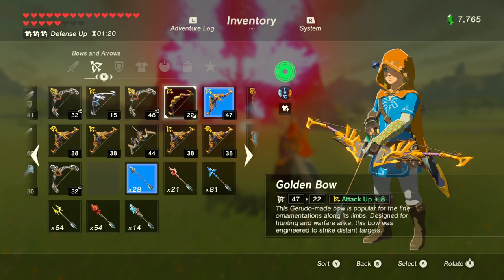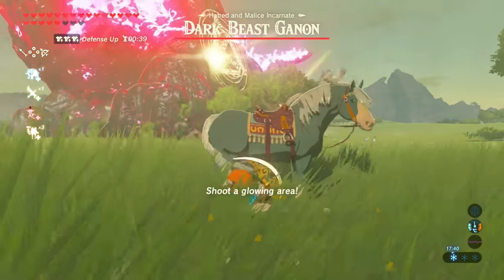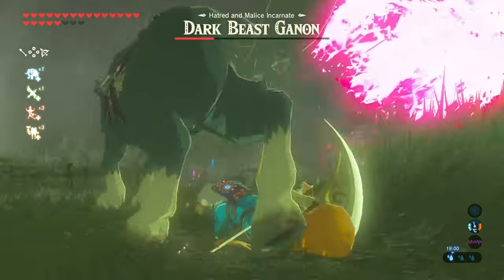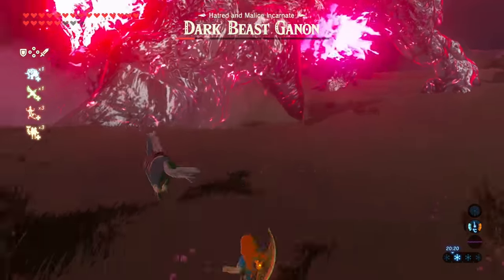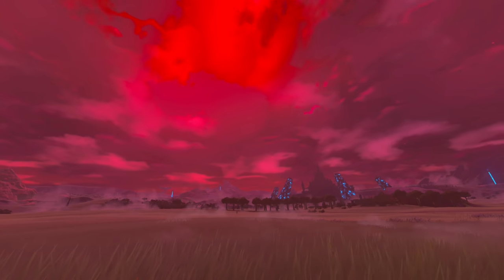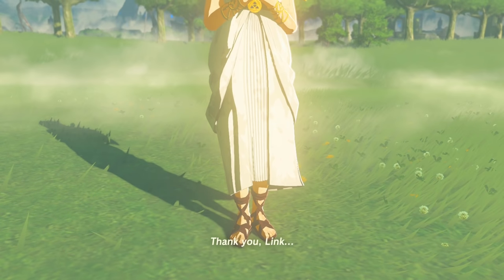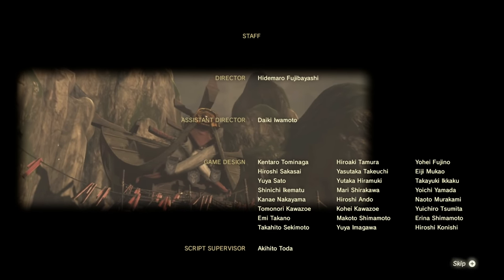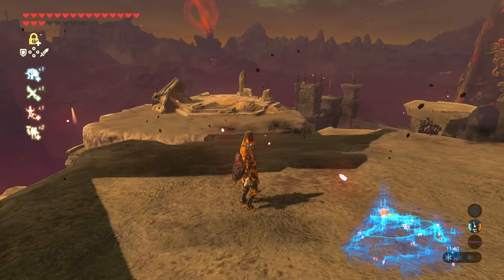Zelda: Breath Of The Wild - The End (105)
Welcome to my let's play of The Legend Of Zelda: Breath Of The Wild. In this series I will be playing through the entire game with commentary.